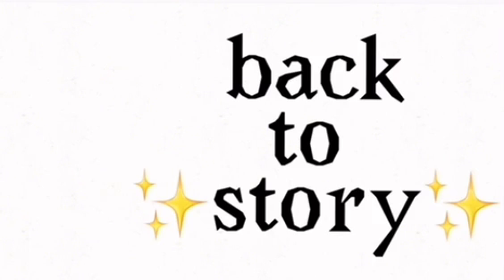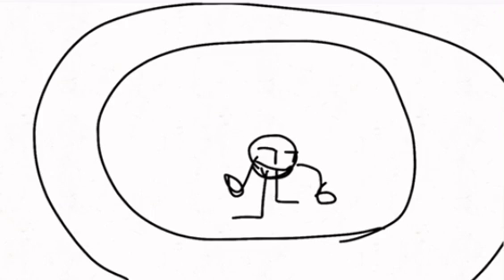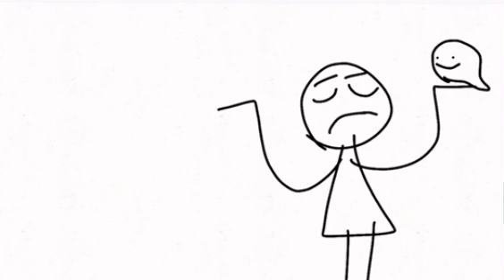Story time again:)